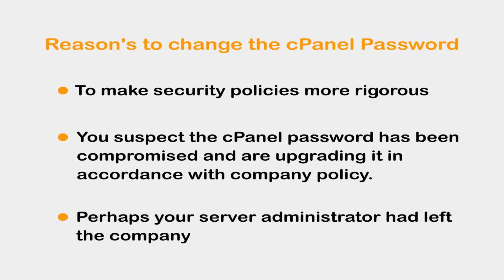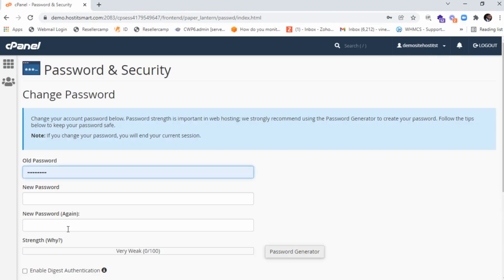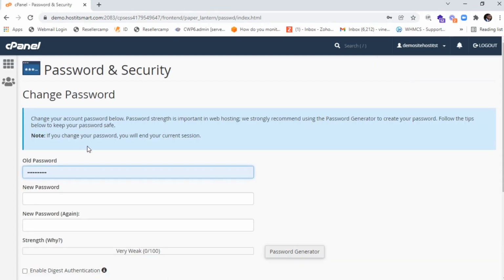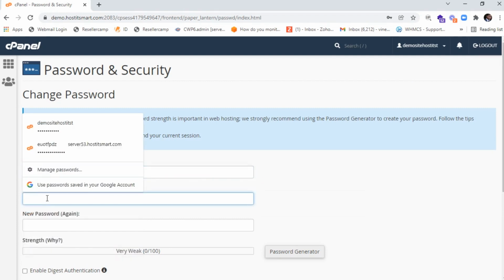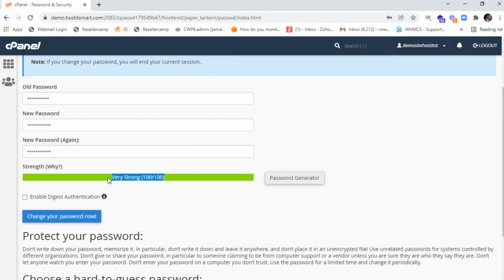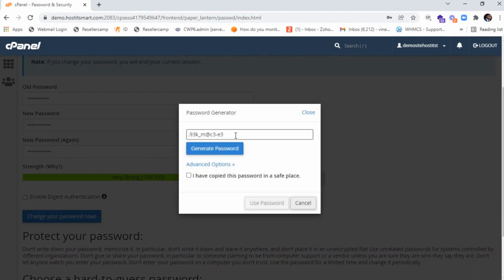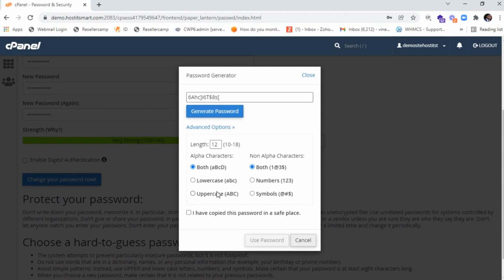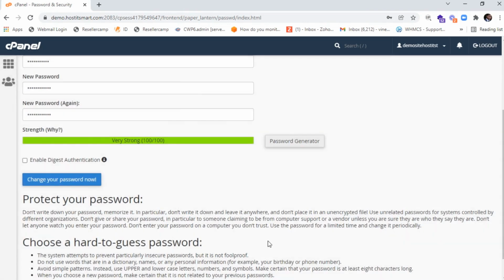How To Change cPanel Password? | Host IT Smart Tutorials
Welcome to Host IT Smart Video Tutorials!

Today, We will know “How to reset cPanel password?”

In this video, We will explain to you to change a password of a cPanel in just a few simple steps.

Host IT Smart is a leading web hosting company that provides reliable & modest hosting, Domain, VPS & Dedicated server.